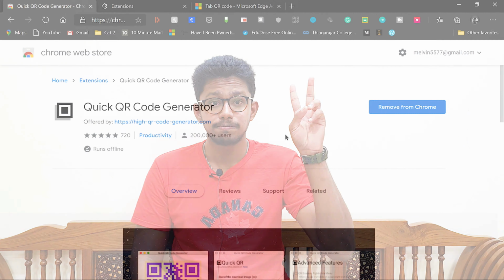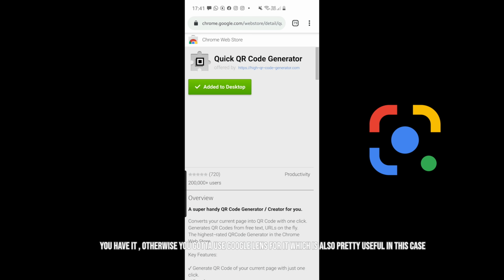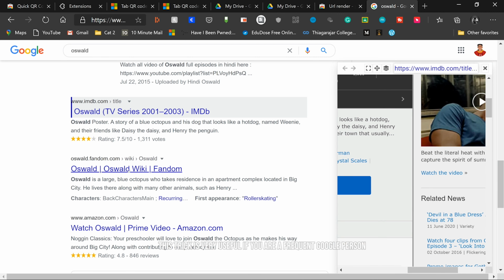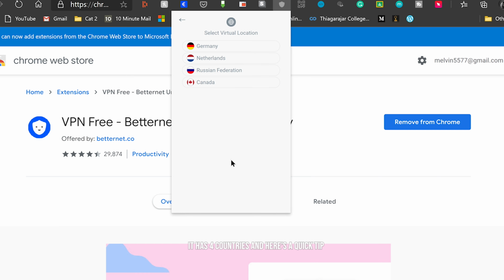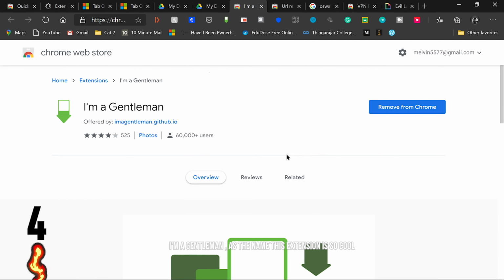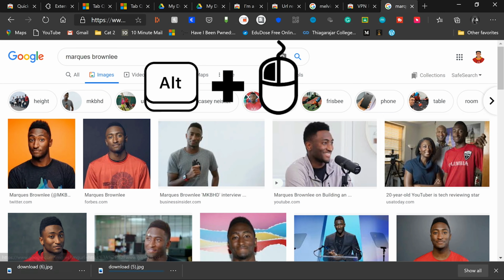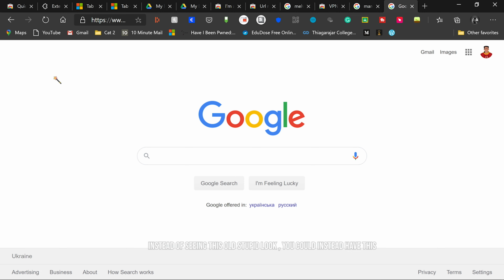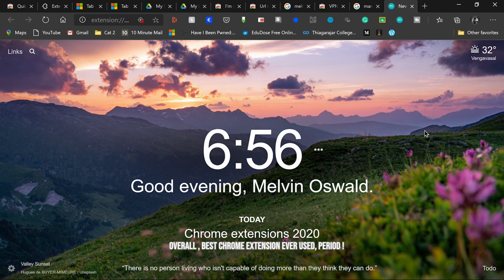Top Chrome Extensions 2020 PART 1 - Two Techlet Ep3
Chrome should be your daily browser and extensions in it makes your life easier! I have selected Top Chrome extensions which are super cool and am sure you have never heard of them. Watch till the end to bring the best out of your chrome experience.